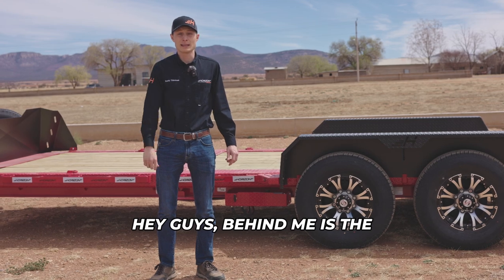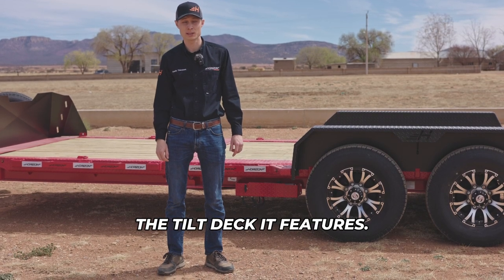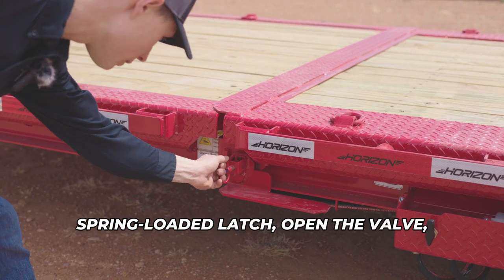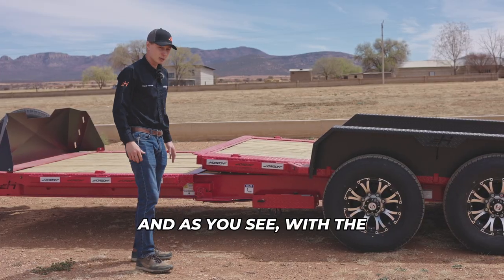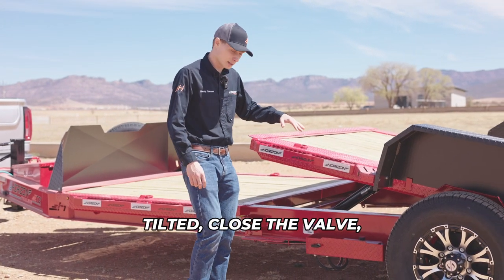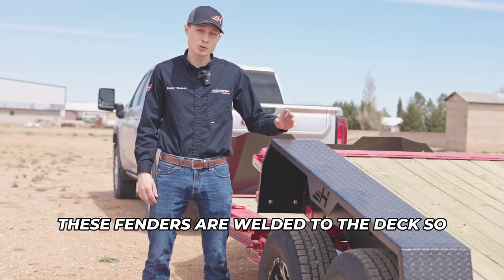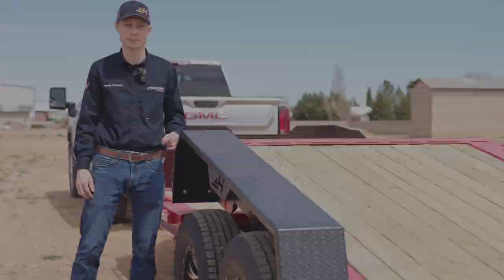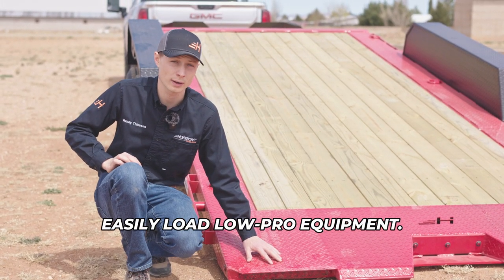How to load a Tilt Trailer | Horizon Trailers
Do you need a Trailer to easily load your Equipment or Vehicles? This is the trailer to get!

If you are interested in getting this trailer, be sure to check with one of our Dealers. You can find a Dealer near you on our

📌 About Us:
Horizon Trailers is dedicated to fusing innovation with top-notch quality in every trailer we roll out. Our aim is to enrich your hauling ventures with superior design and unmatched durability. Explore a realm of hauling possibilities with Horizon Trailers!